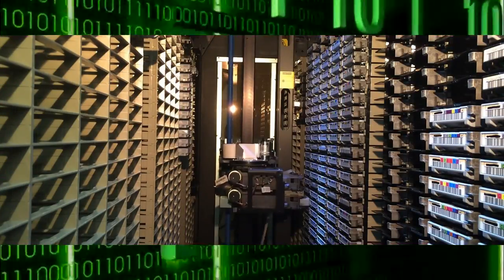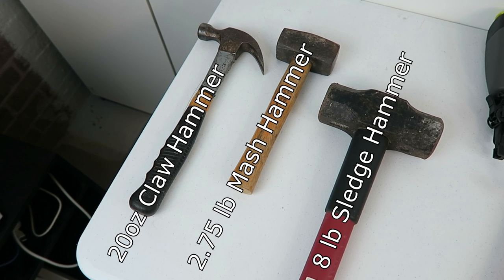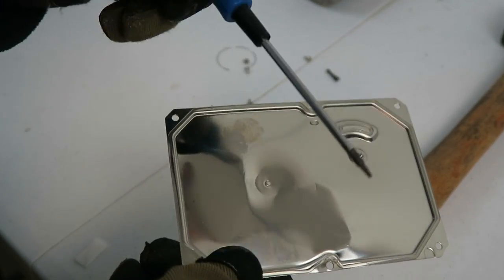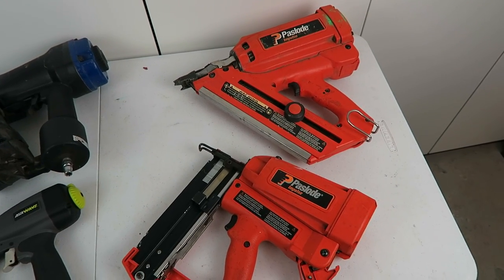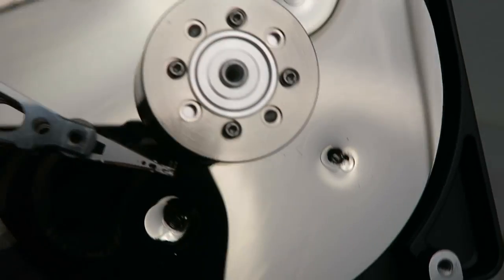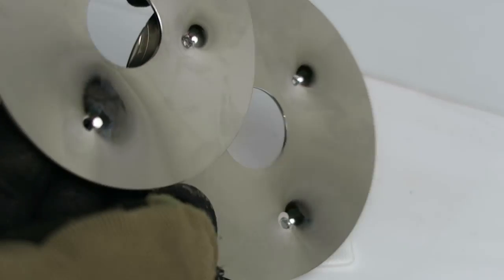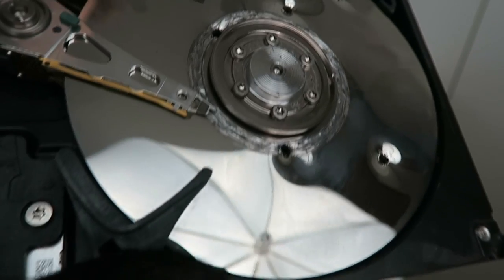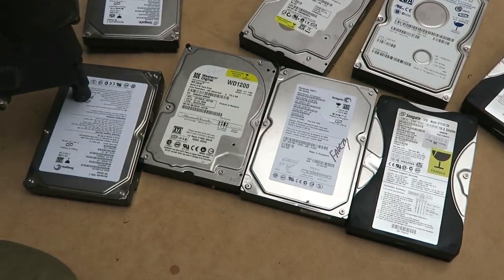3 Easy Ways to Destroy Your DATA!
Here's three ways to destroy your HDD data before throwing out the drive (or computer)! (Don't try at home)

I probably need to point out that even if your hard drive platter is damaged it can still have data recovered from it. What you need to consider the cost-recovery-paradigm. In a nutshell, how much is the data worth to the person wanting to recover it?  Generally speaking, and without getting into the science of it, you can recover data from damaged drive platters for about $US30K - $US50K per platter. If the platter is flat but scratched, it is cheaper & easier to recover data from than say the platter that is warped or physically distorted. But if you’re really worried that someone will spend vast quantities of money on recovering Your data, then the only near perfect method of destruction of your data is by software erase or alternatively you could heat the platters to near melting temperature, expose them to strong magnetic fields, acid etc..
And to address anyone considering Encryption; please be aware that most westernised governments have coercive powers. You'll have your freedom and choice - to choose to hand over the data, or spend 10-20 years in jail.

The Snocrash channel - lots of cool videos...